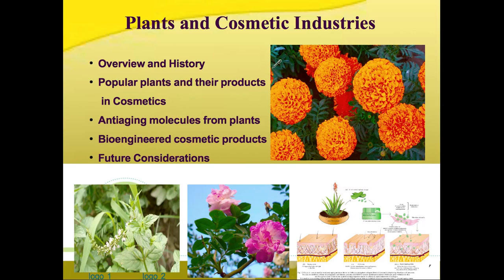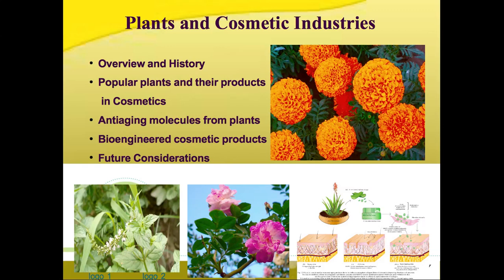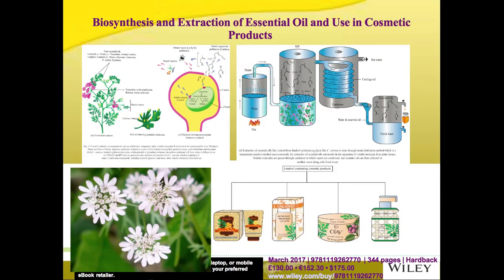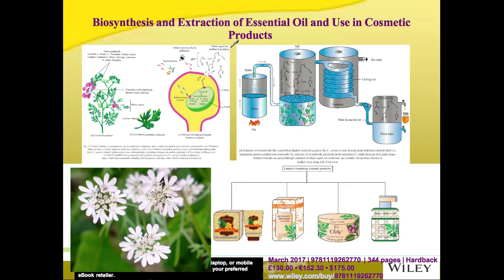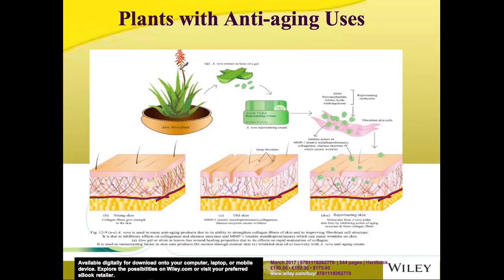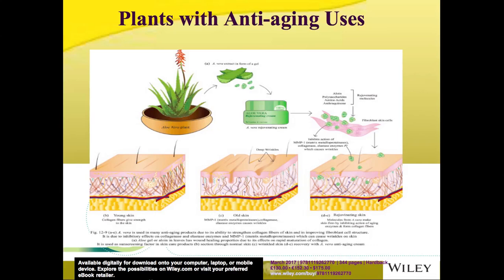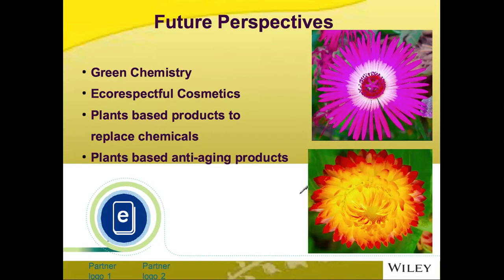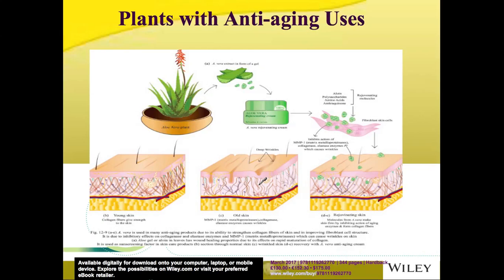Plants in Cosmetic industry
Viewers can ask technical questions in the comment section.
All the data, photographs, and illustrations are purely personal efforts of instructor and channel. No photograph, diagram or illustration will be used from any other source.  Online courses and lectures will mostly be free.Uses of plants in cosmetic industries and their important products are included in this video.